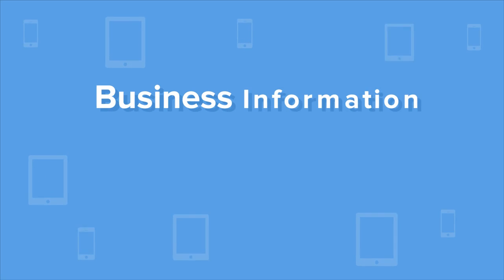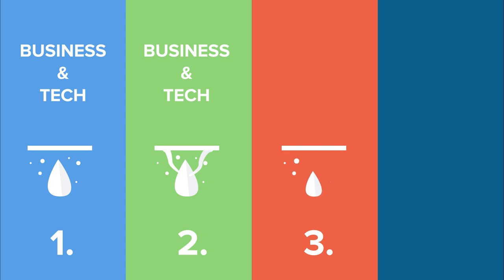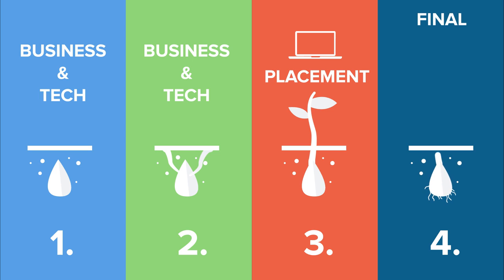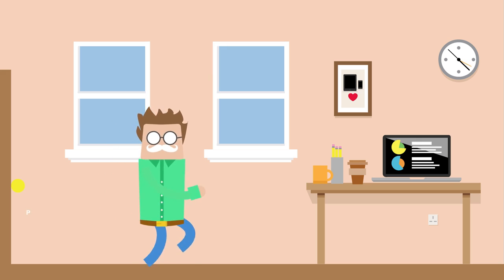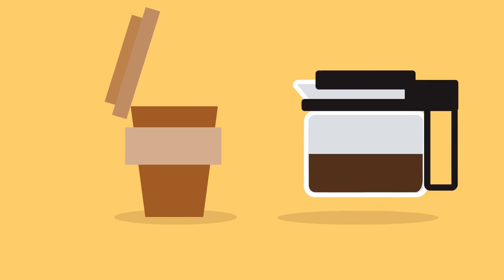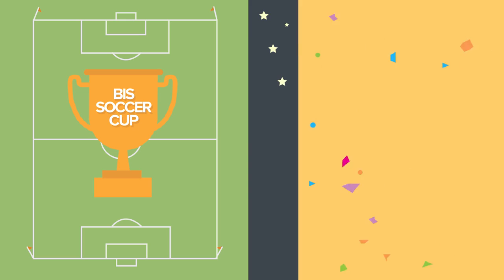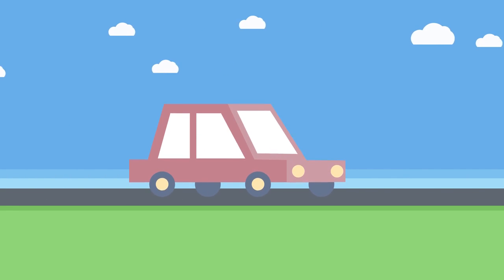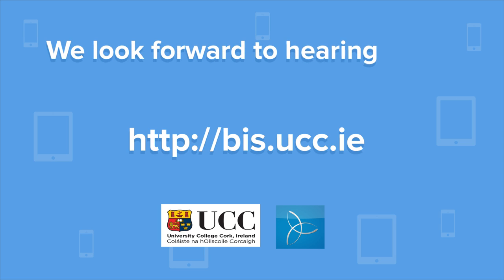BSc Business Information Systems (BIS) UCC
BSc Business Information Systems, University College Cork CK203 is world class degree providing students with a mix of business and technology skills. BIS is a four year undergraduate degree programme with a broad curriculum and six months paid business placement in the third year.

for more information.